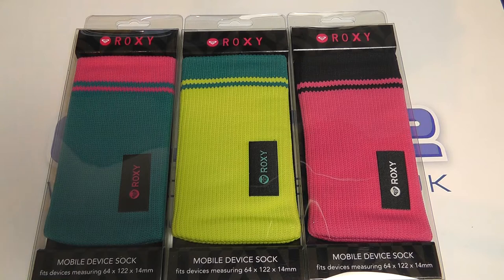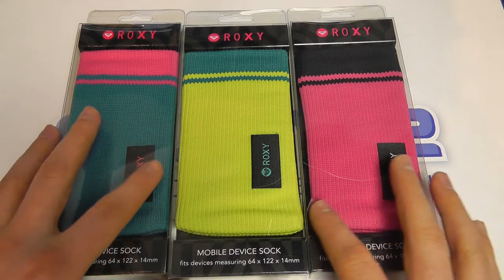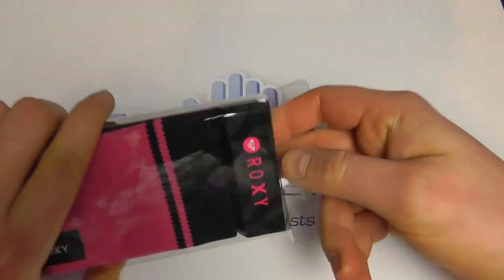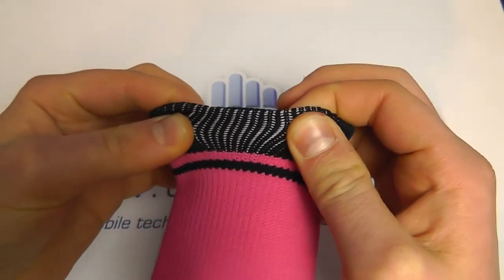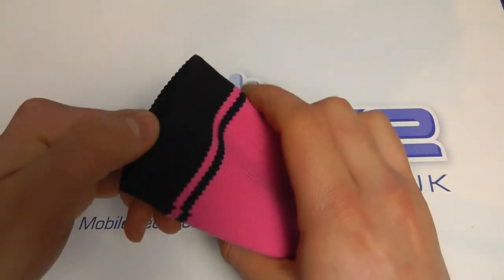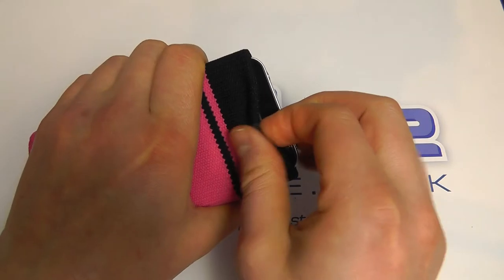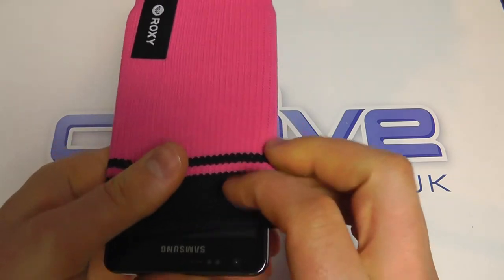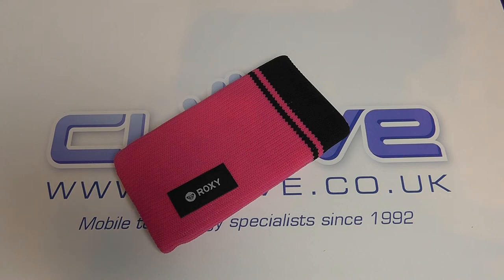ROXY Smartphone Sock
An unbxoing & hands on with the ROXY smartphone/mobile phone sock.